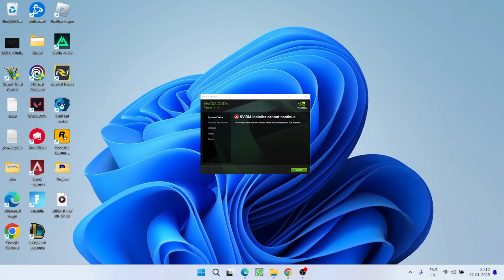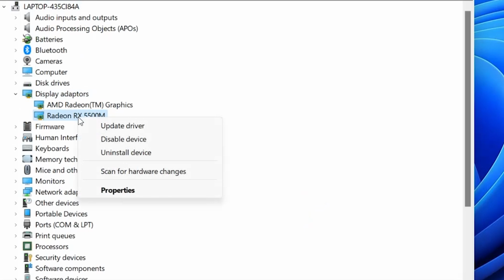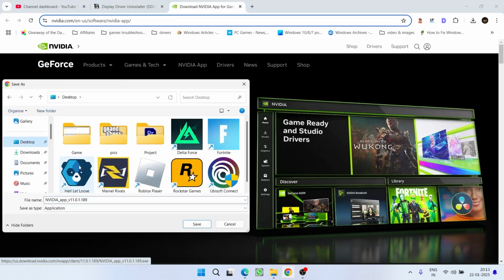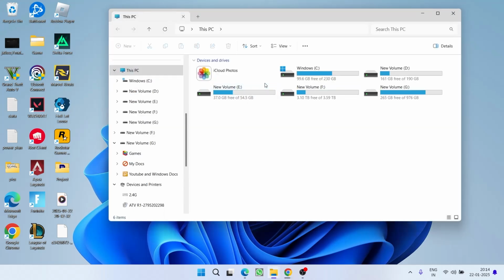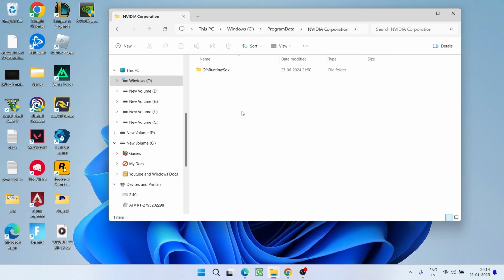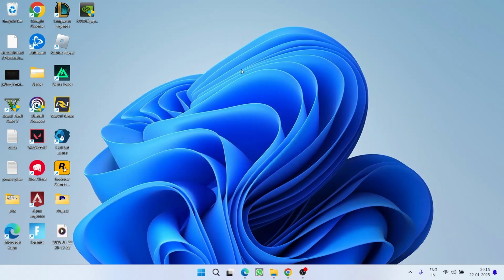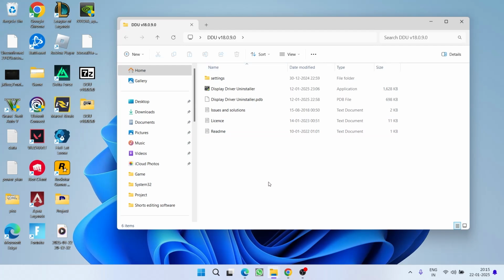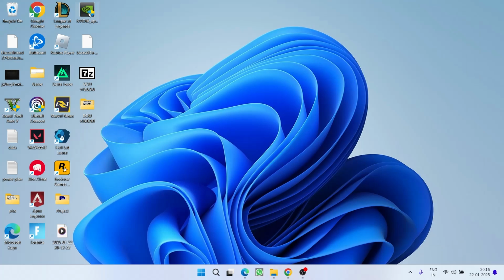Nvidia installer cannot continue Fix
While installing NVIDIA drivers users are getting the error nvidia installer cannot continue you already have a newer version of the NVIDIA framework and hence users are not able to install the nvidia app
so this video is all about fixing this nvidia installer cannot continue issue